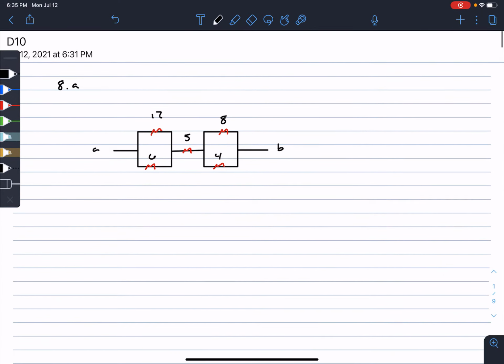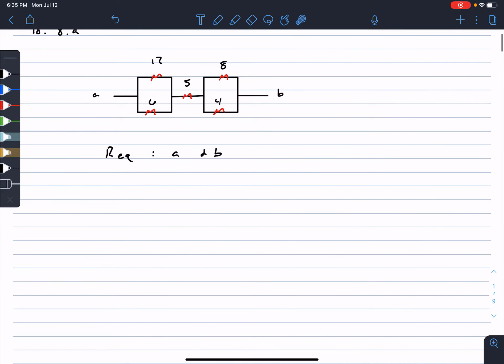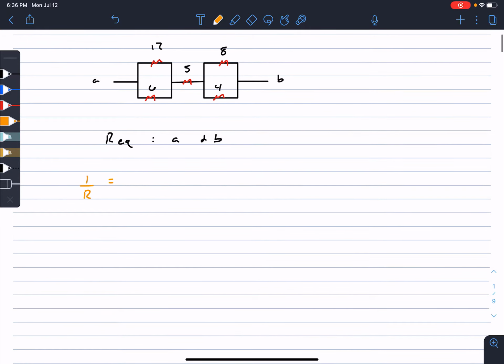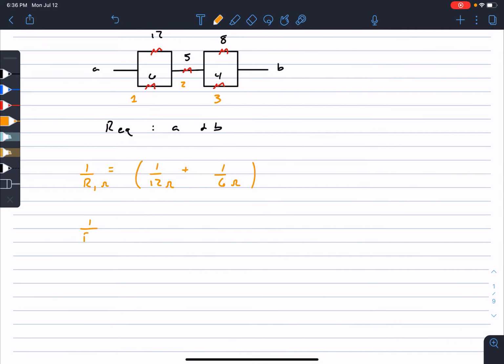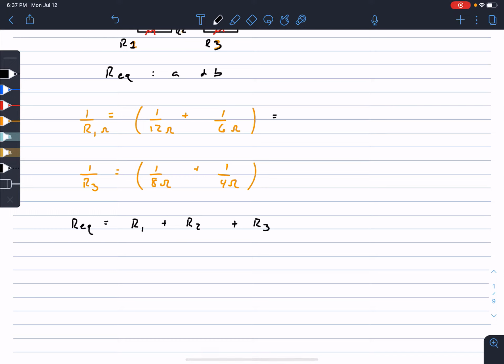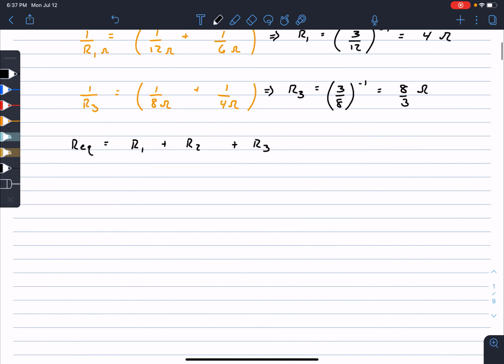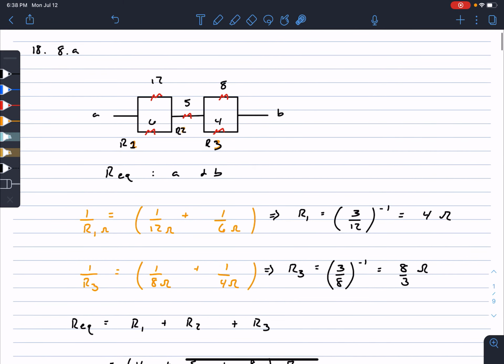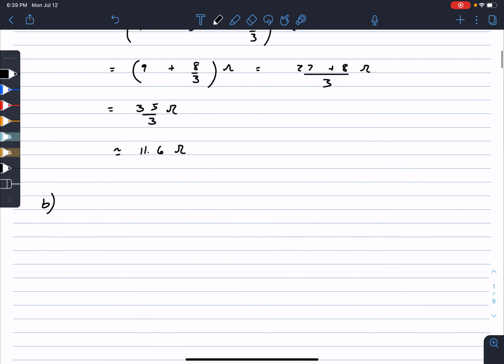Resistors in Series and Parallel